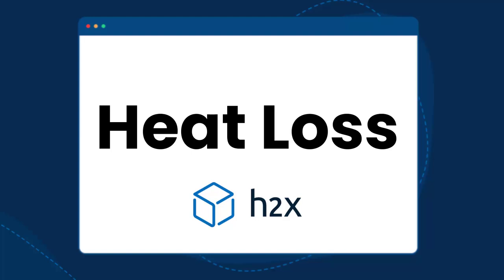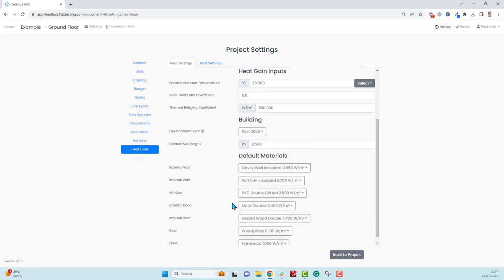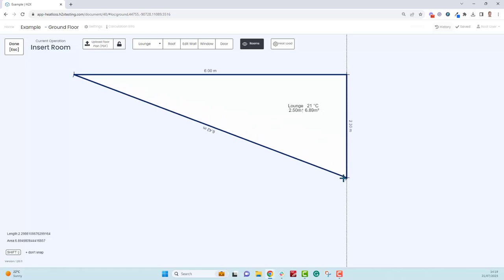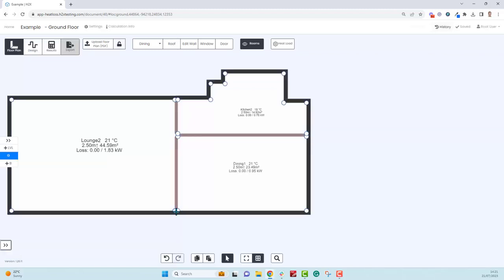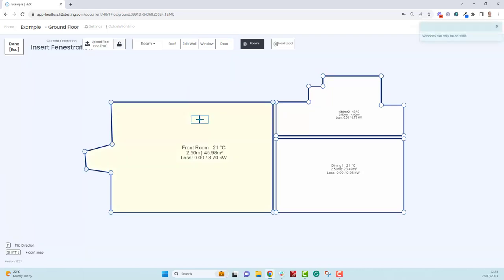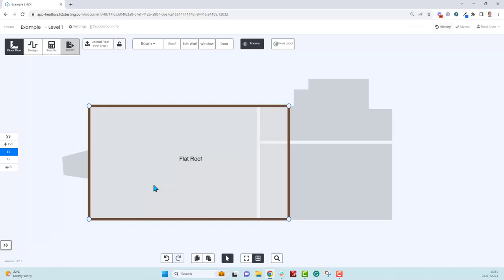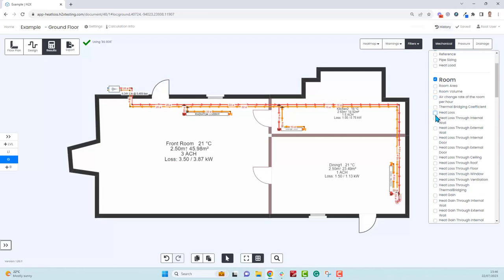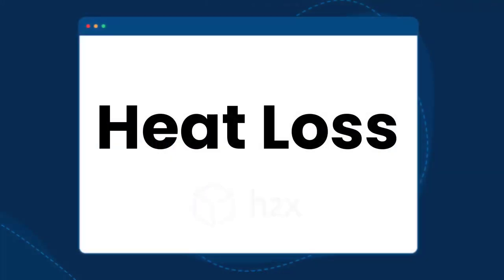h2x - Heat Loss - Overview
Overview of the building heat loss calculations in h2x.